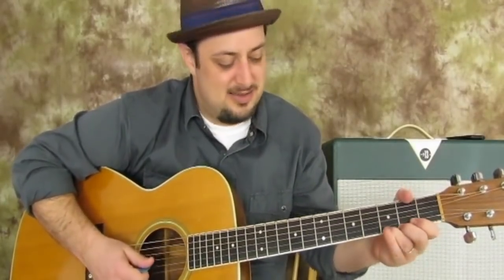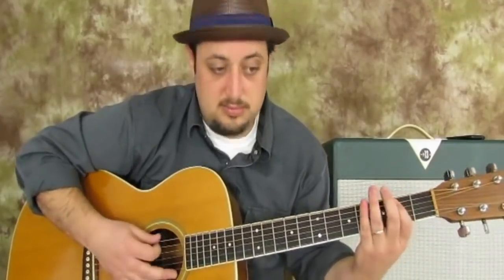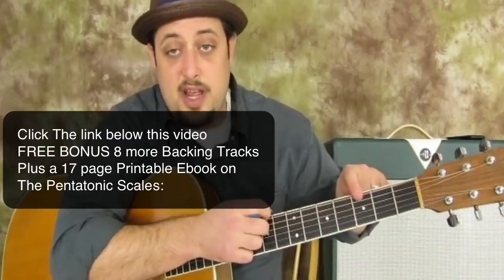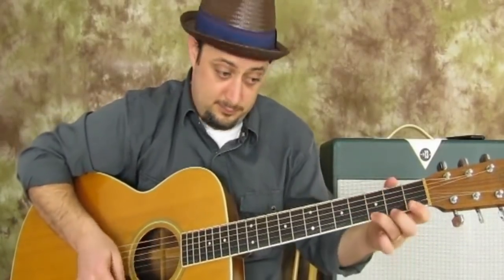How to make your acoustic blues licks flow smoothly taught by Marty Schwartz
How to make your acoustic blues licks flow smoothly